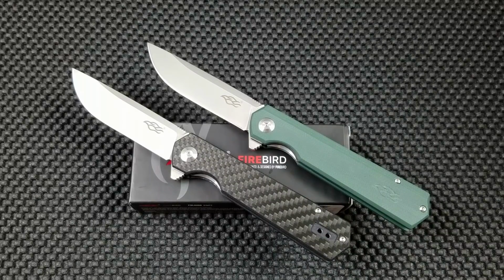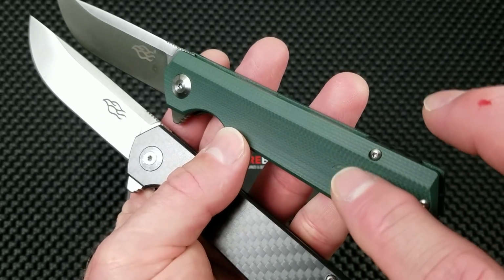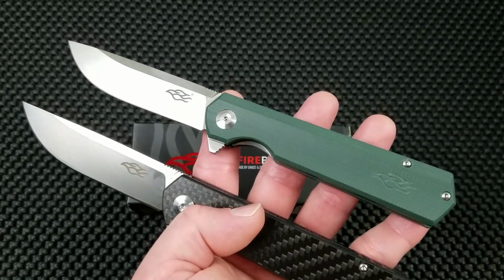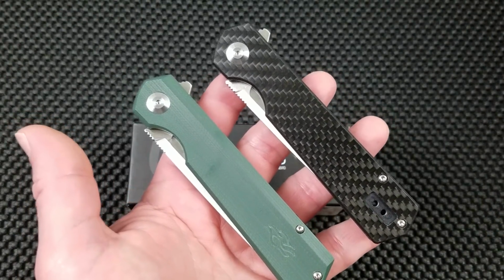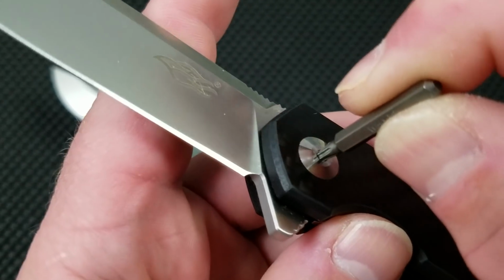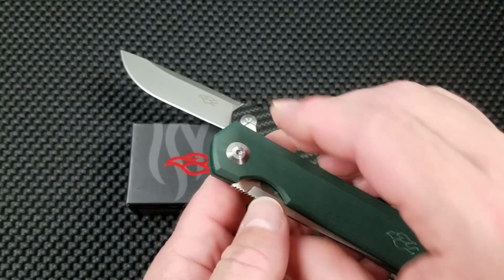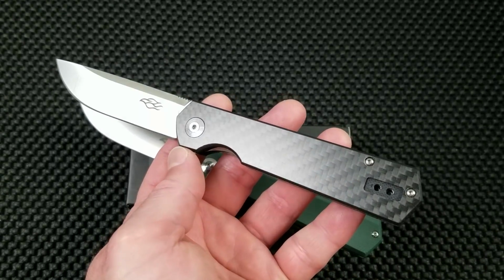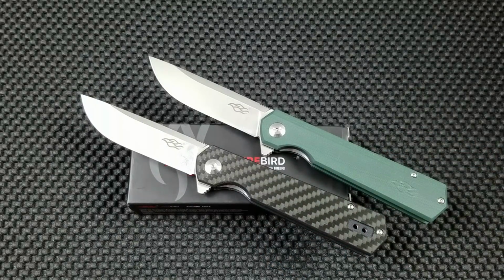Ganzo Firebird FH11 Gen 2 improvements.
Ganzo Firebird FH11 Gen 2 improvements. The "Game Changer" gets even better.